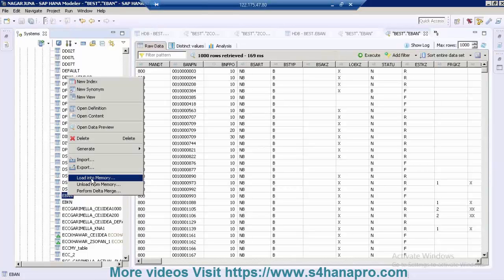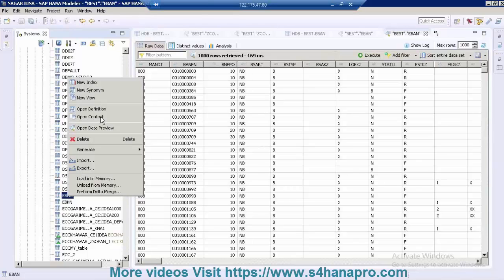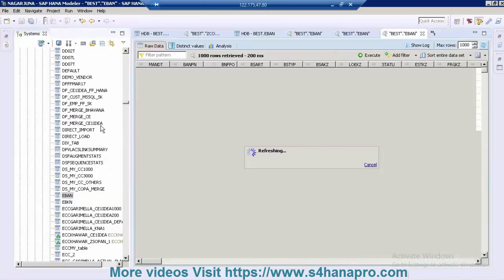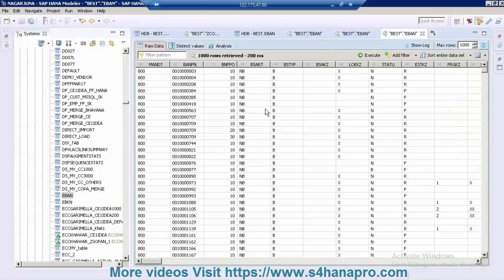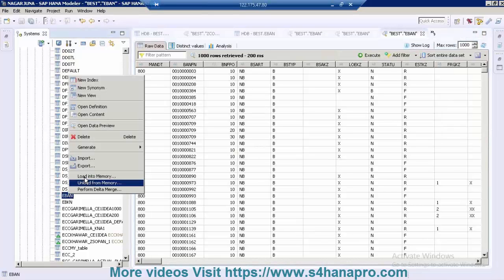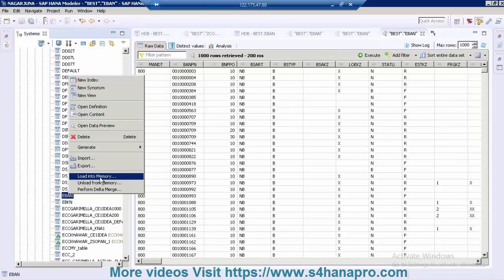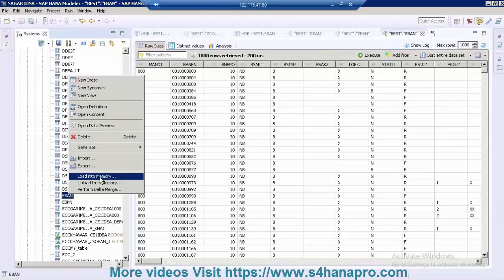SAP HANA Delta Merge to Main - Main 2 Delta Concepts - Demo video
SAP HANA Delta Merge to Main -  Main 2 Delto Concepts - Demo video

SAP HANA
SAP BW HANA